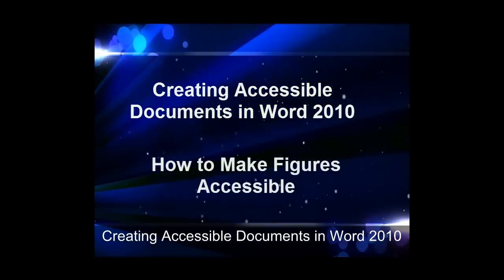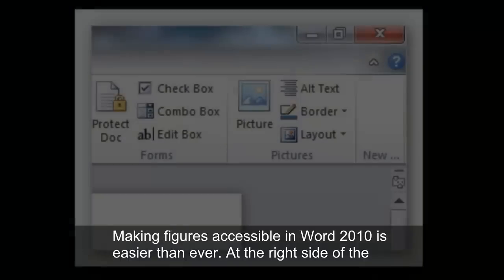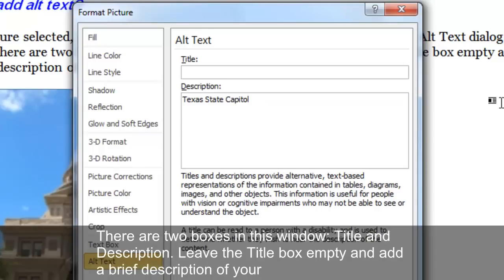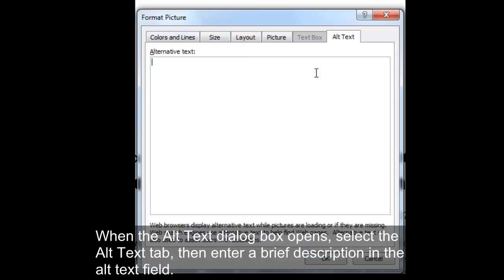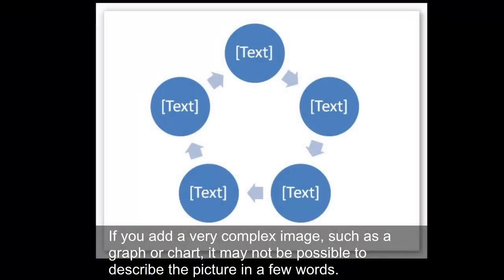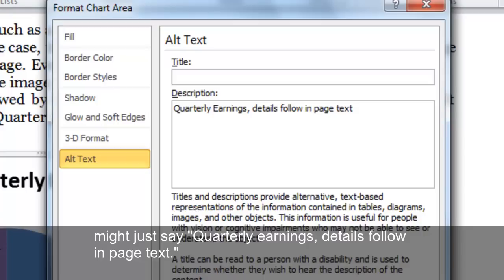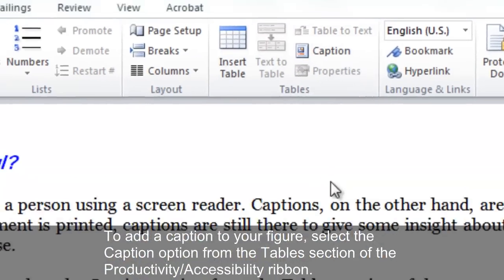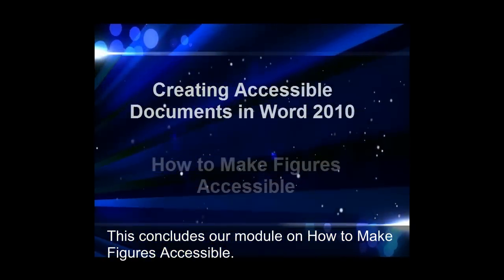Creating Accessible Microsoft Word 2010 Documents: How to Make Figures Accessible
This is one of a collection of learning modules created by the collaboration of a group of Texas state agencies. This module covers how to make figures accessible in a Word document. It explains how to position the image, add alternative text, and caption the figure.